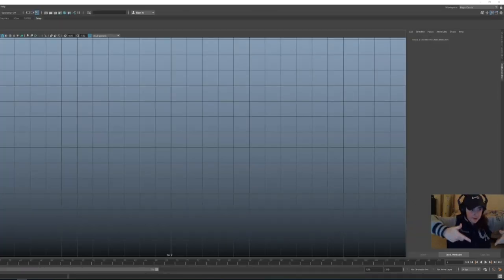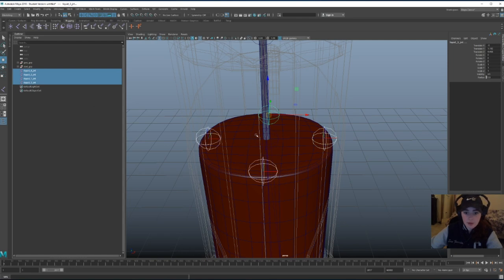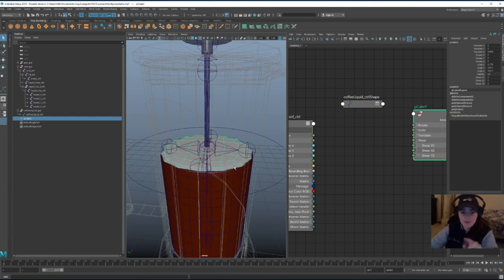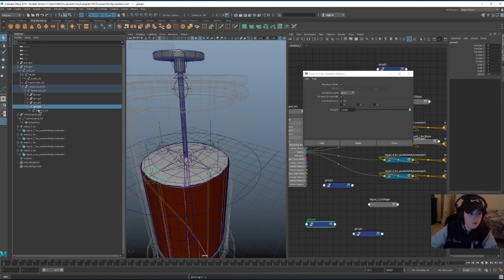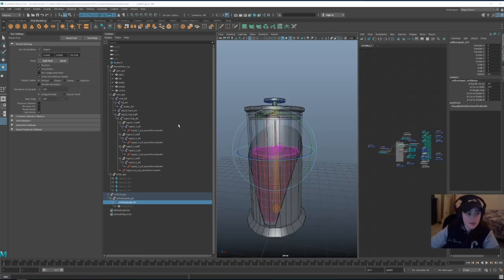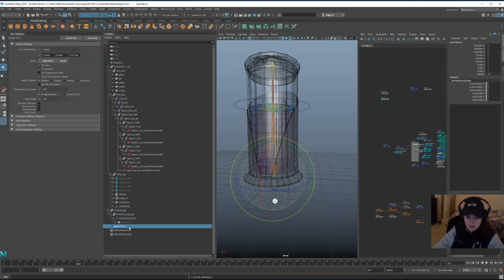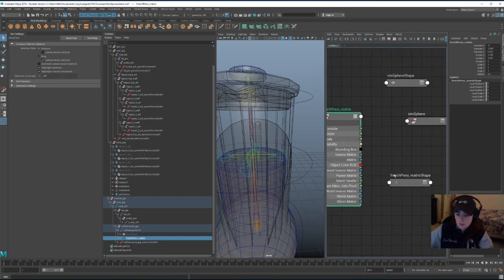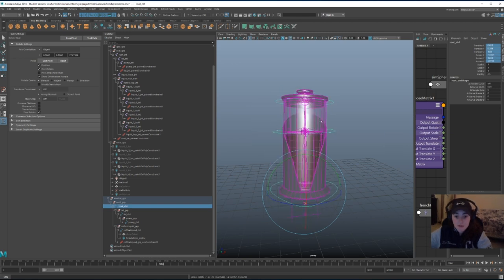Liquid Rig Tutorial (French Press Rig)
Hmmmmm Coffee.